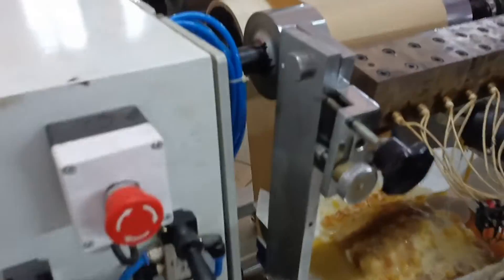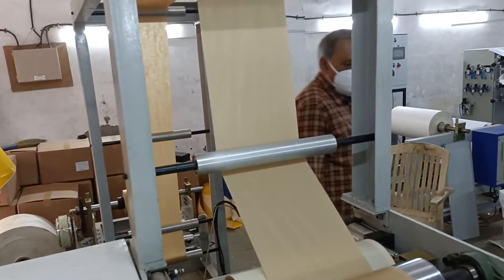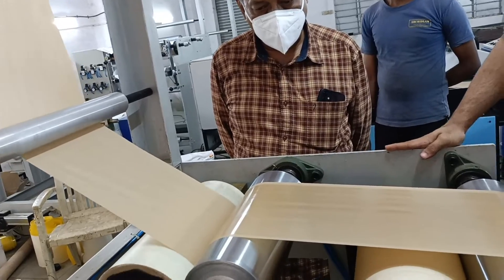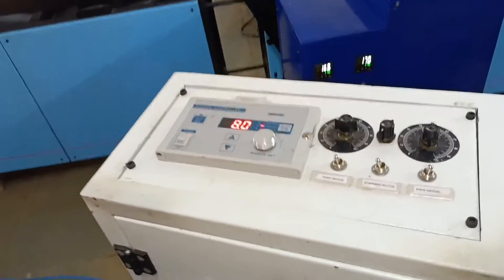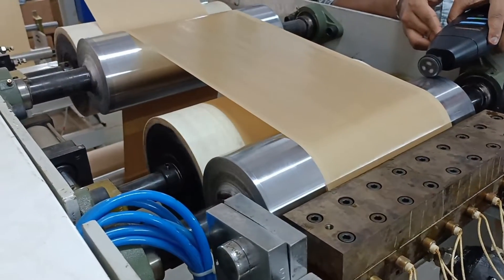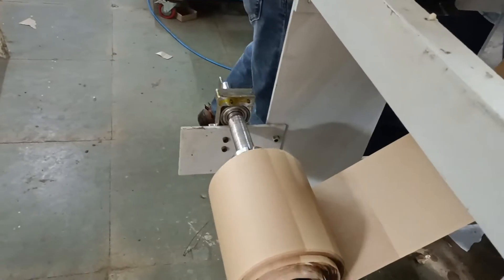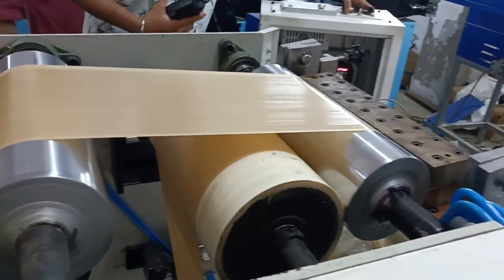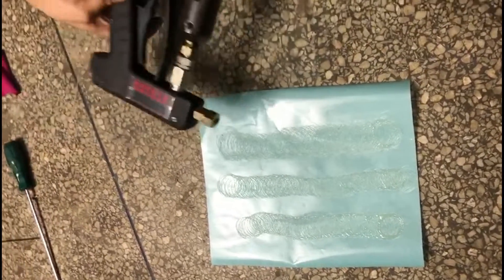APAO Hot Melt Coating Machines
APAO Hot Melt Adhesives and its application:
APAO hot melt stands for Amorphous Poly Alpha Olefin. APAO hot melts can be formulated (mixed with more common hot melt ingredients) or they can be used ‘as-is’ in a few different forms. Formulated hot melts allow for very specific bonding characteristics and attributes. Specific characteristics can be achieved like cold resistance, softening point, open time, etc. Also can be formulated to bond specific or very difficult substrates.
Applications of APAO Hot Melt include Battery assembly, Bonding foam to foam, Automotive Filters, HVAC assembly, Sound dampeners, laminate fabric, Furniture Manufacturing, Mattress, Edge banding, cable filling, fiber optic bonding, as flooding compounds and more.
Trasy Enterprises makes the Dispensers for APAO Hot Mel. Depending on the application requirements, APAO hot melts can be dispensed from the same equipment as standard hot melt adhesives. The main consideration if moving to an APAO hot melt is making equipment adjustments to account for changes in potential softening points and viscosity. The instruments made are like Hand gun / nozzles with spray or lines and drops, this is available in electric and pneumatic versions. Also make Roll coating equipment and roll to roll coating lamination machines.

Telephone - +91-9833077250